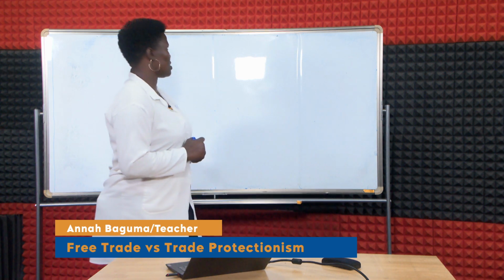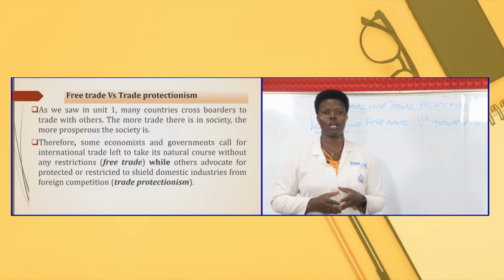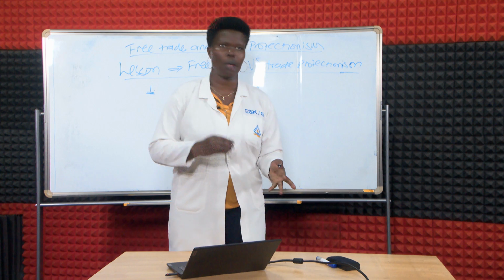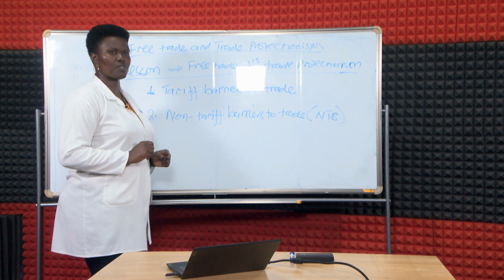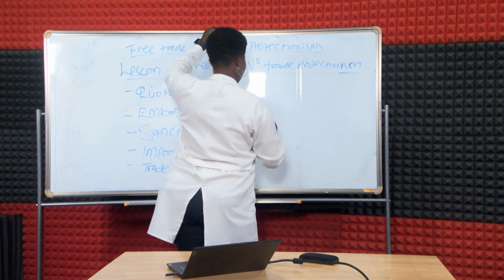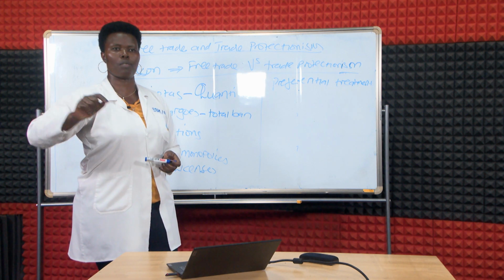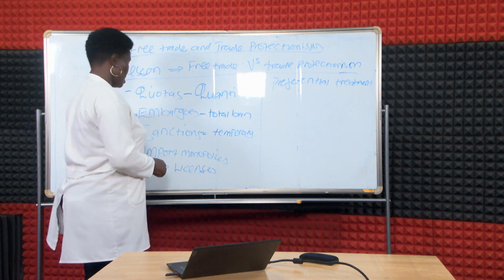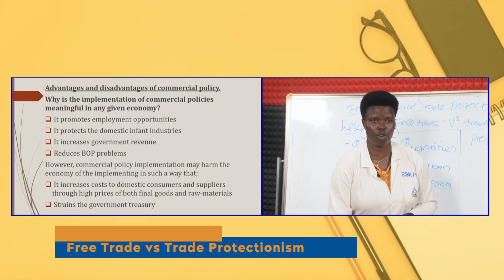REB | S6 | Economics | Unit 3: Lesson 1: Free Trade vs Trade Protectionism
Type: Video
Grade: S6
Subject: Economics
Unit 3
Lesson 1: Free trade vs trade protectionism
Teacher: Annah Baguma